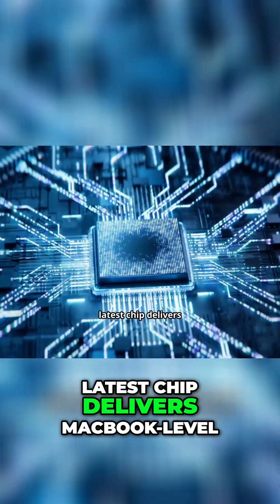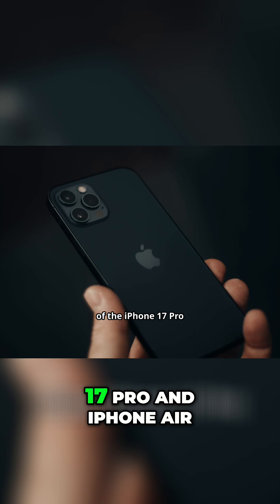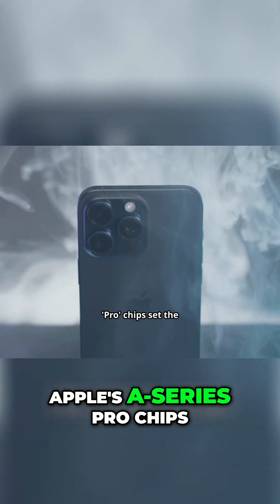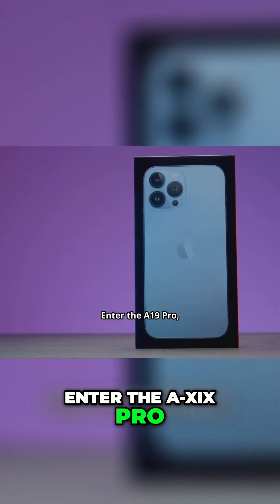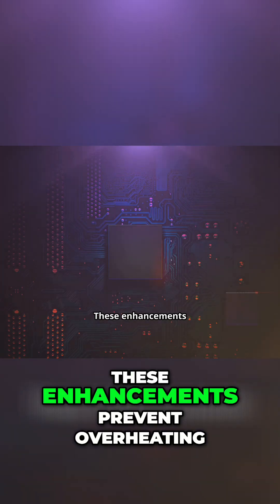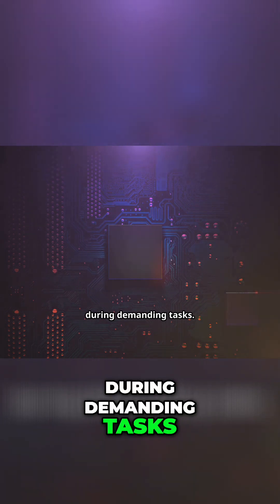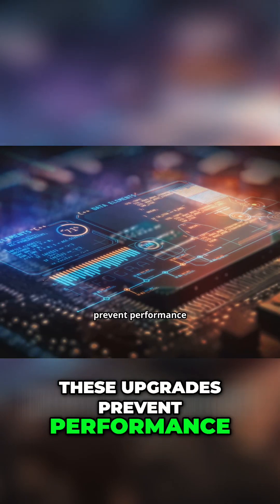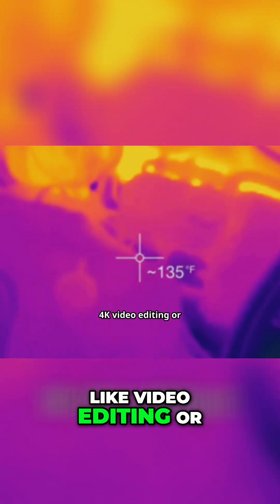iPhone 17 Pro: The A19 Pro Chip Explained!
The A19 Pro chip in Apple's iPhone 17 Pro promises MacBook-level performance. An integrated vapor chamber and upgraded memory deliver better sustained performance, preventing overheating during demanding tasks. The re-engineered 6-core CPU is the fastest in any smartphone.